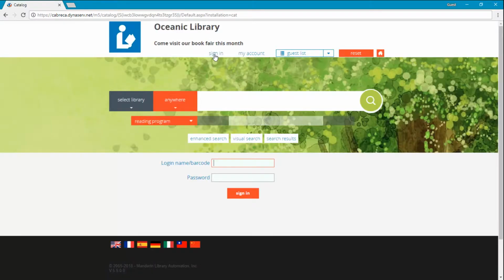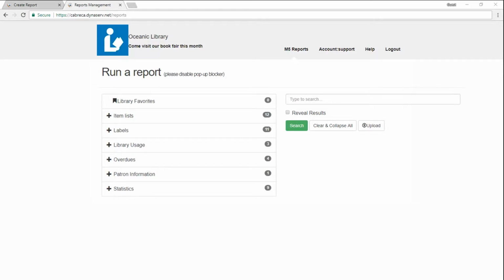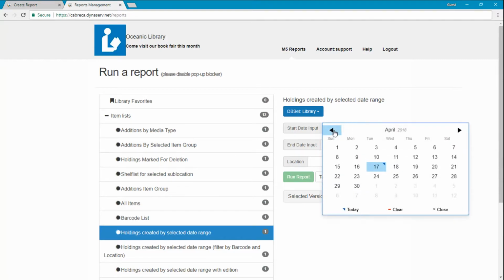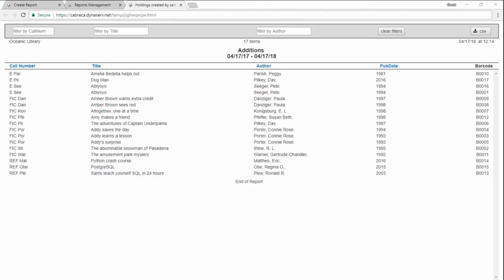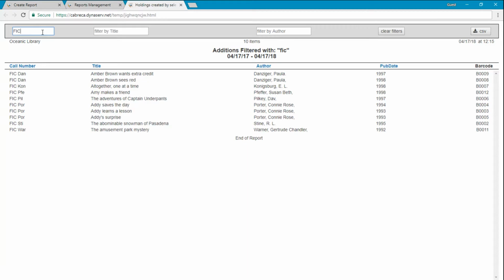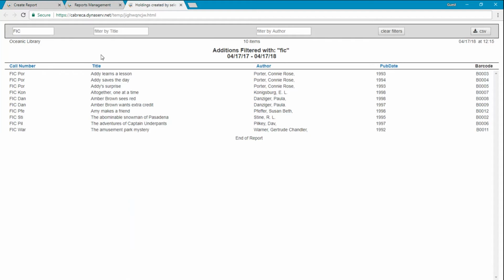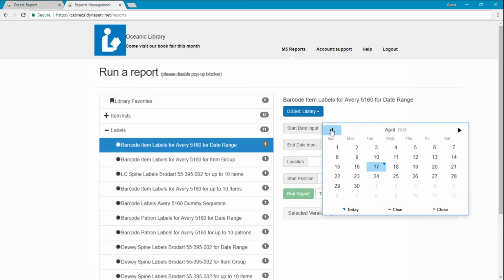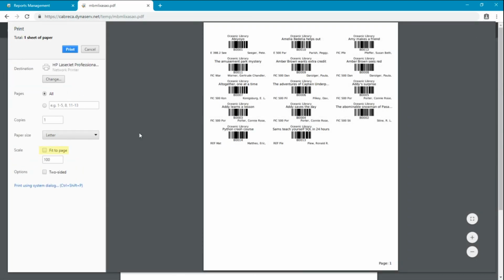M5 Report App (Rev 2)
This is a tutorial on how to use the new reports module as well as a short tour on the new features available.